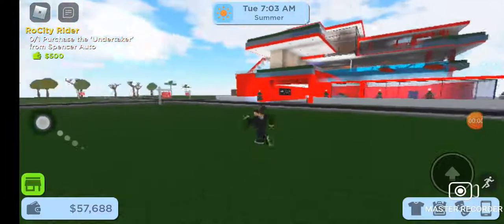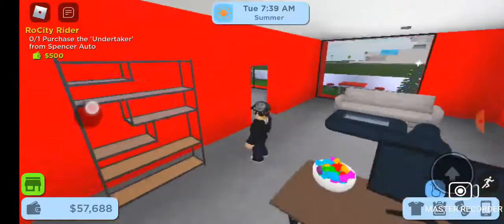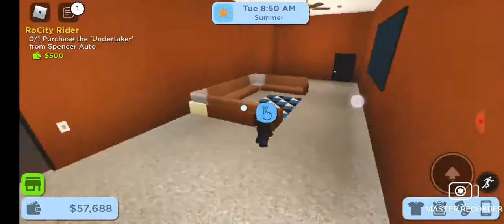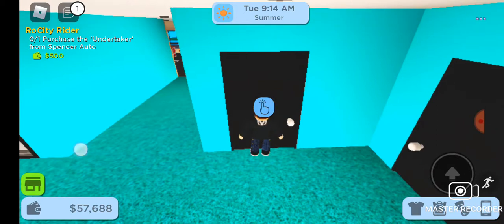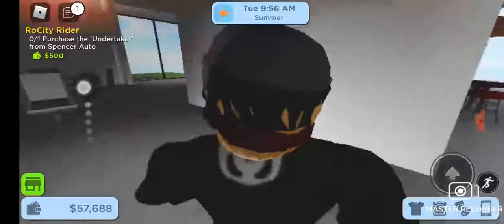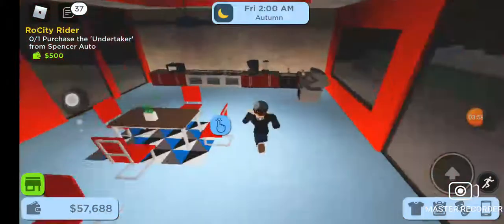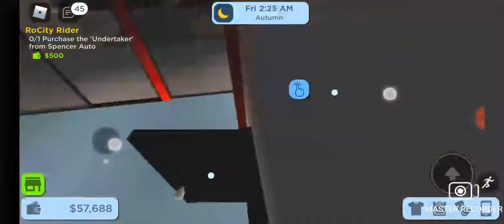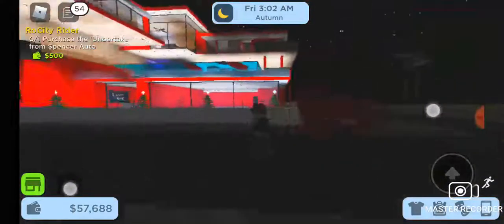Opening a 5 star hotel on rocitizens!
My roblox username =navaneeth_8
787